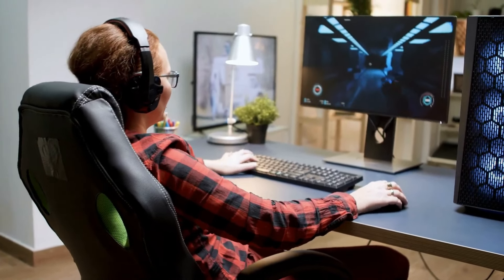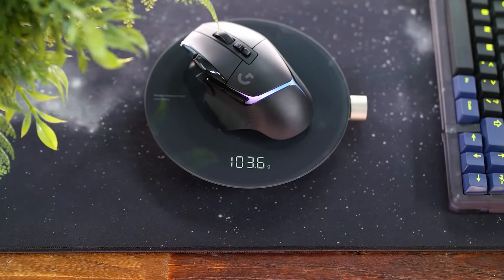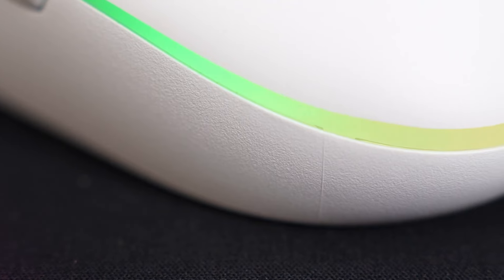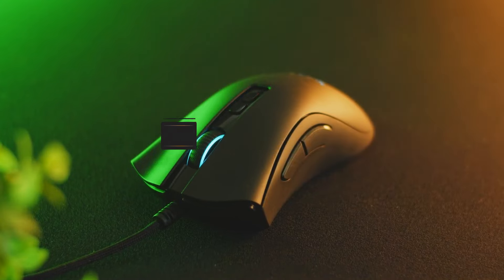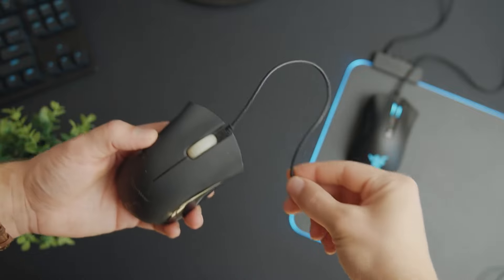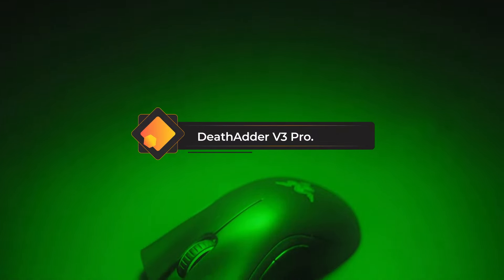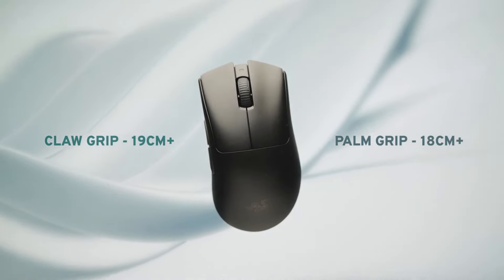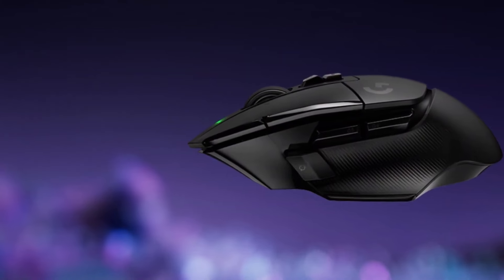TOP 5 Best Gaming Mouse 2024.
Links👇
5. Logitech G502 X.➡️
4. Logitech G203 Lightsync.➡️
3. Razer DeathAdder V2.➡️
2. Logitech G305 Lightspeed.➡️
1. Razer DeathAdder V3 Pro.➡️

There you have it, folks! The ultimate guide to conquering your enemies with the perfect weapon. Remember, the best mouse is the one that feels right for you. So grab these bad boys, download some new hacks, and let's get fragging!
Until next time, stay frosty, stay focused, and stay awesome!